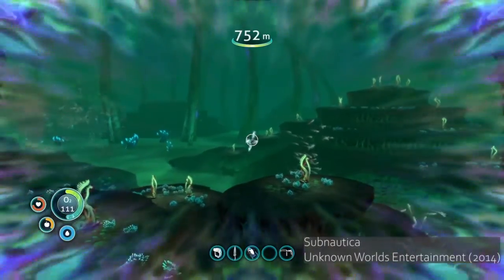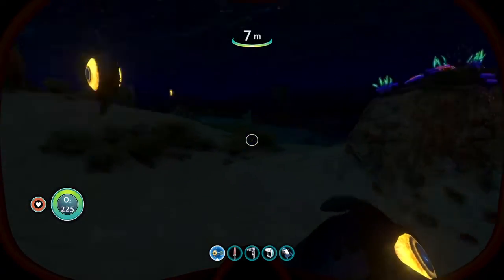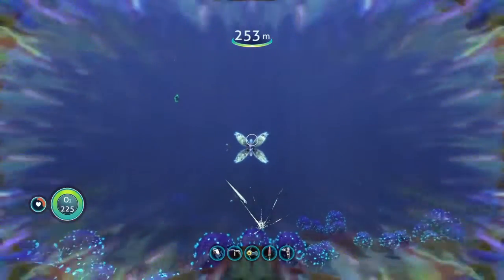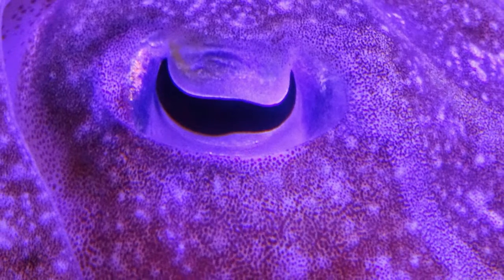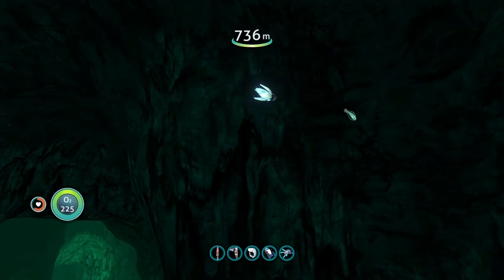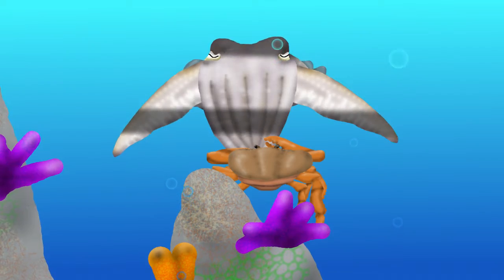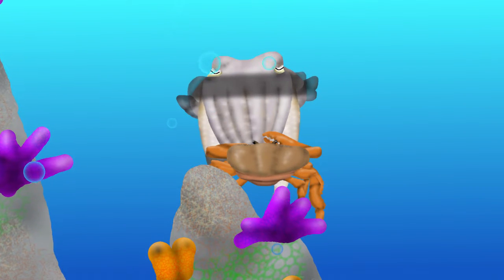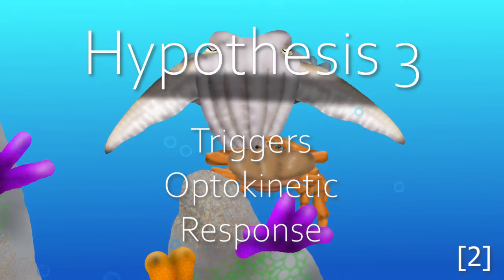Subnautica's Mesmer in Real Life! How Cuttlefish Hypnotize Prey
How Does the Mesmer in Subnautica Mesmerize Prey? Well, a real-world animal hunts in much the same way, the Broadclub Cuttlefish and can help explain the how... except how Broadclub cuttlefish mesmerize crabs is also a mystery, which means we have to talk about how science is conducted. A lot for a video camouflaged as a Subnautica lore video.

0:00 Warning
0:04 Full Mesmer Trip
0:46 Subnautica is not so Alien
1:30 Mesmer Basics
2:25 Mesmer VS Cuttlefish
4:13 A Real-Life Mesmer
5:51 How Does the Broadclub Cuttlefish Mesmerize Prey?
7:32 How the Mesmer Hypnotizes Prey
8:52 [ERROR463]

Sources
1. Mäthger, L. M., Hanlon, R. T., Håkansson, J., & Nilsson, D.-E. (2013). The W-shaped pupil in cuttlefish (sepia officinalis): Functions for improving horizontal vision. Vision Research, 83, 19–24.
2. How, M. J., Norman, M. D., Finn, J., Chung, W.-S., & Marshall, N. J. (2017). Dynamic skin patterns in cephalopods. Frontiers in Physiology, 8.
3. Levitt, E. E., & Waldo, T. G. (1991). Hypnotically induced auditory hallucinations and the mouth-opening maneuver: A failure to duplicate findings. American Journal of Psychiatry, 148(5), 658–660.

I try to achieve the most well researched content I can, that said it is impossible to create content that is exhaustive on a given topic and therefore I implore you to investigate a given topic further.